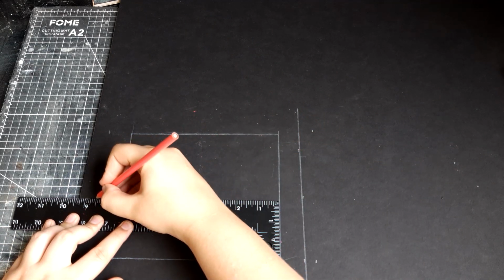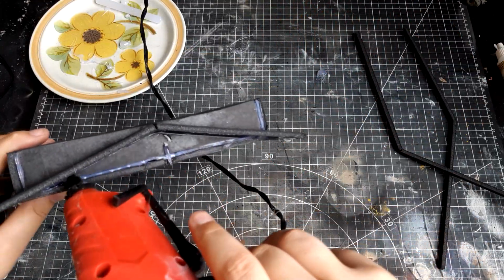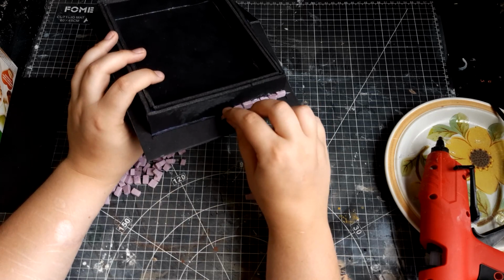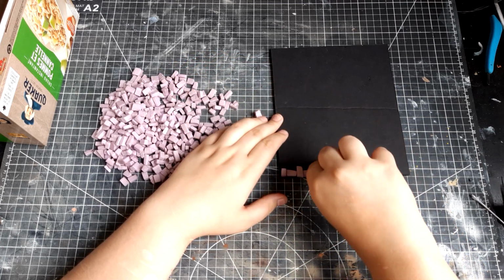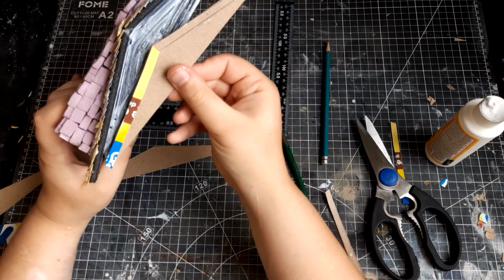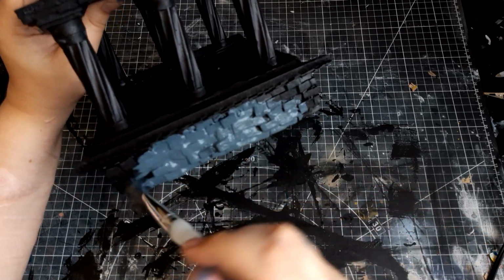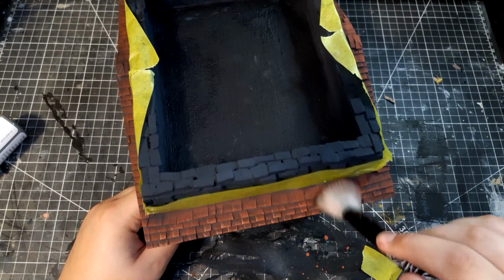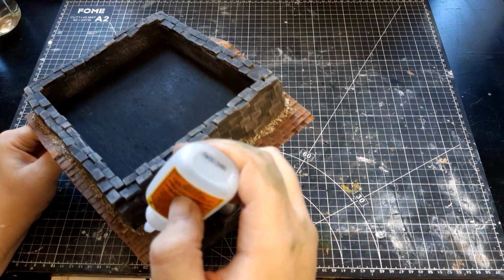War Gaming Colosseum: Dice Tray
One of the main features of the board we are making is going to be a built in dice rolling tray that will sit on the Arena walls once complete. Today we go through the steps needed to create this structure yourself.